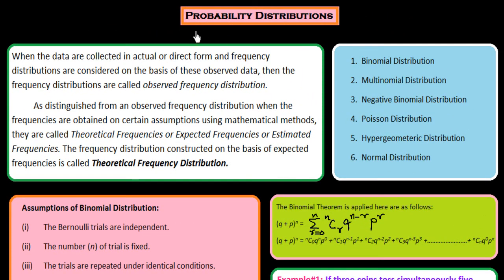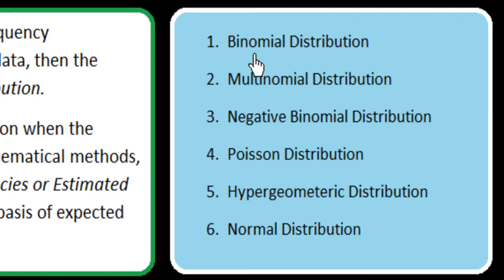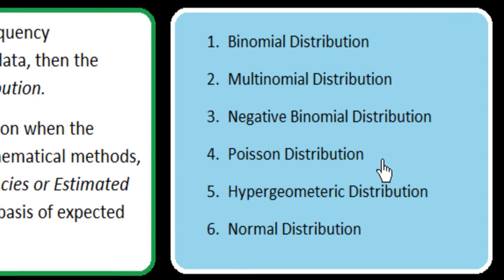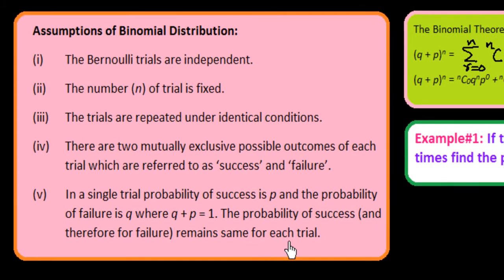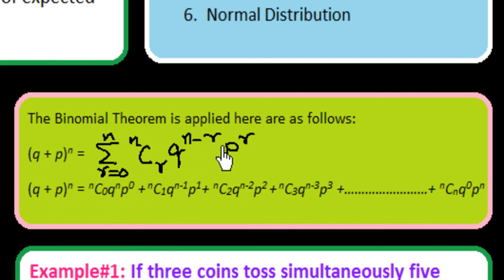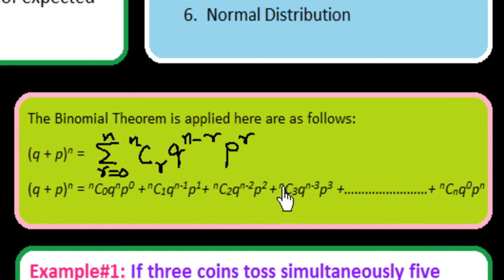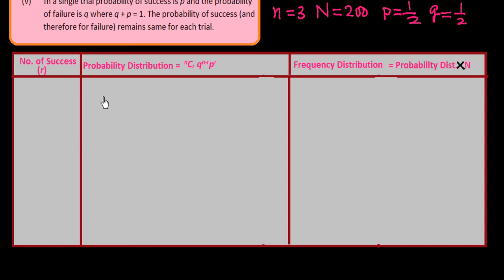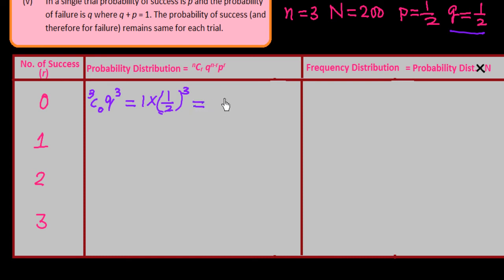Probability Distributions#1 Binomial Distribution